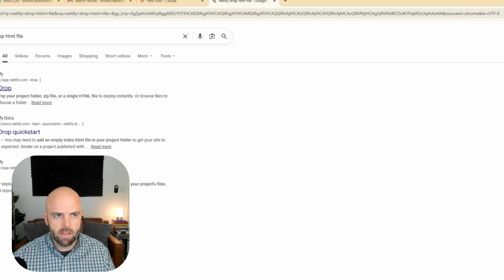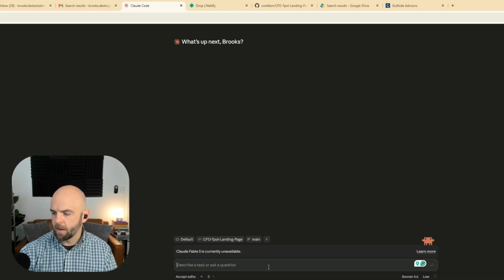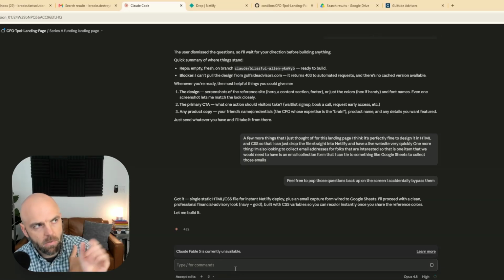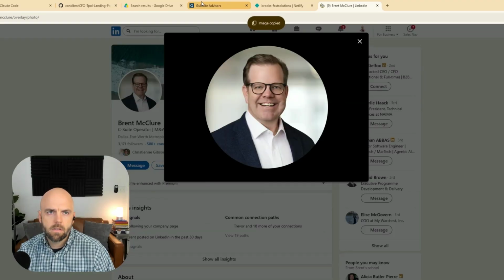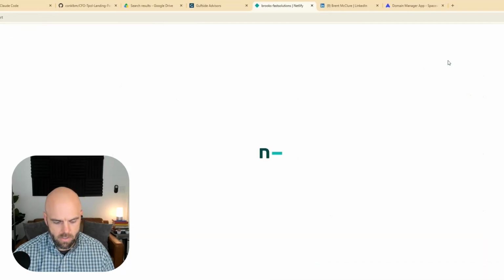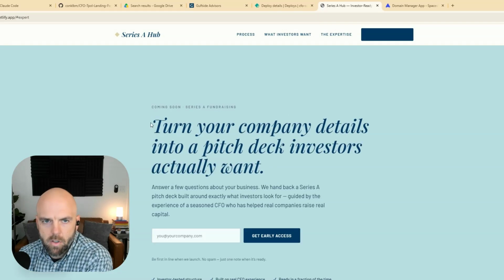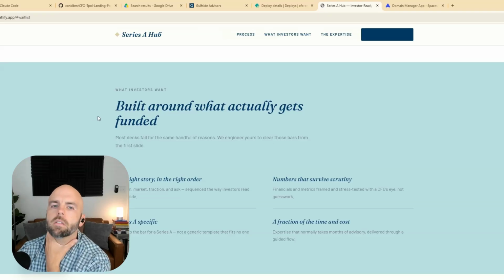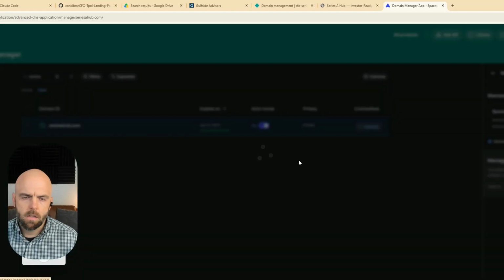I Gave Claude Code 60 Minutes to Build a Landing Page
I use AI to build income streams & document it all → Join 5,000+ builders

00:00 60 Minute Landing Page Challenge
01:04 Repo Setup in Claude
02:07 Design Reference and Prompt
04:02 Requirements and Mindset
05:47 Firecrawl Branding Pull
09:04 Netlify Deploy and GitHub
11:18 First Live Review
12:17 Iterating Copy and Layout
16:01 Forms and Custom Domain
18:17 Live Launch Wrap Up